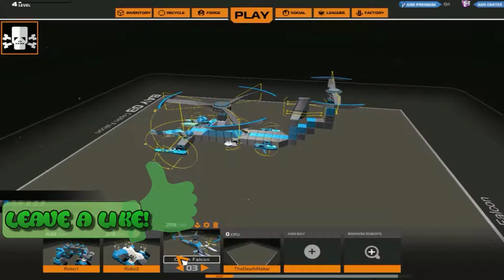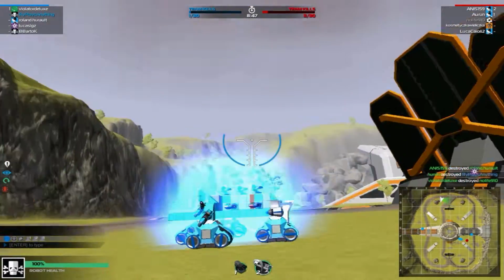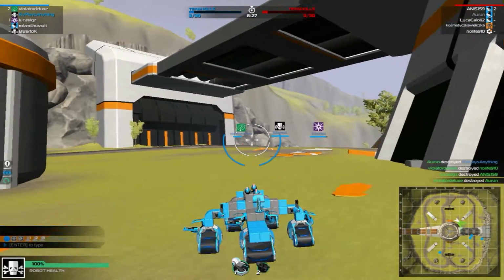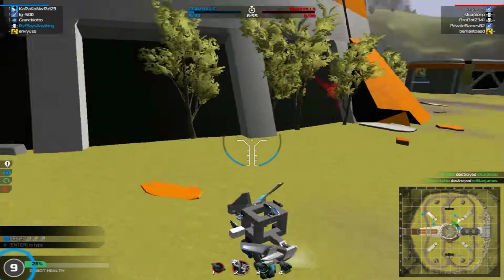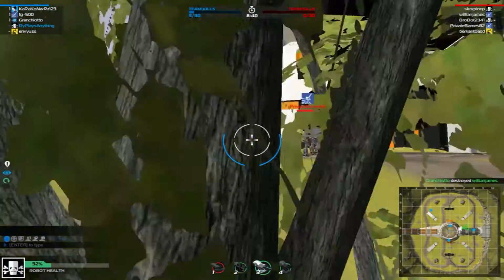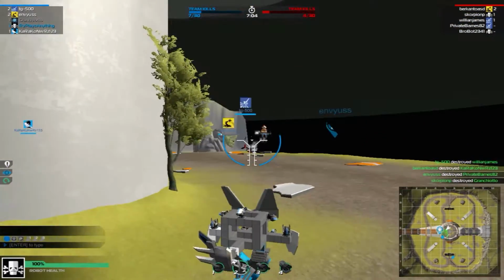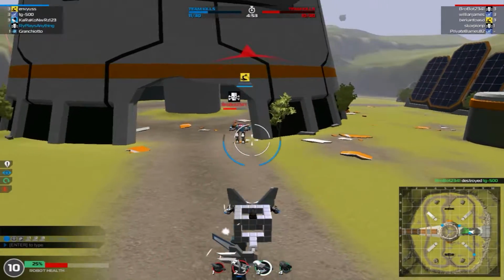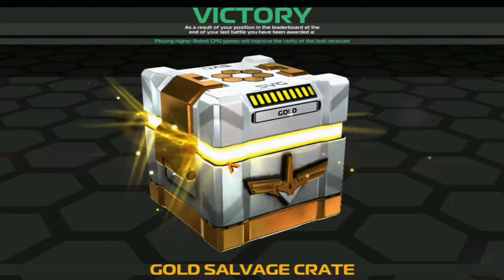ROBOCRAFT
I Hope You Guys Enjoy/Enjoyed The Video! Can We Get To 5 LIKES!?!?

                                                     LINKS

Can We Get To 5 LIKES!?!?! For This New Series! That Would Be Highly Appreciated!